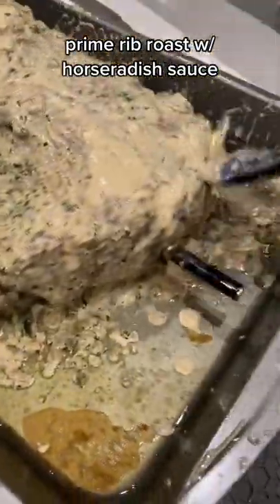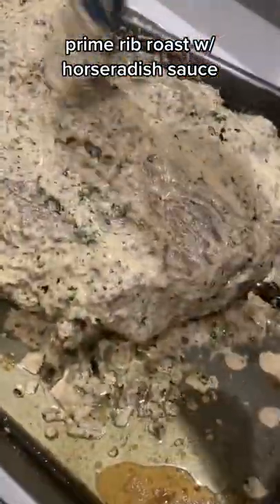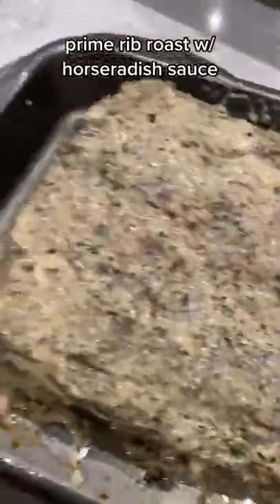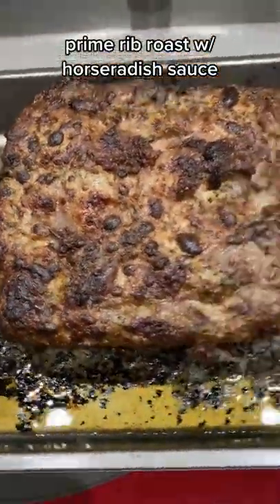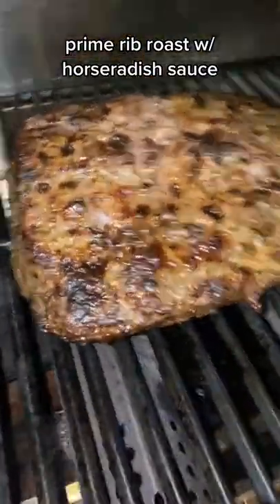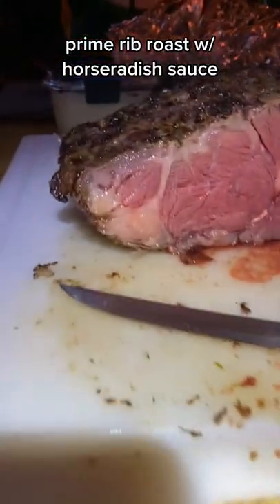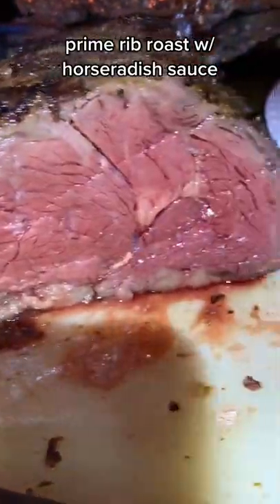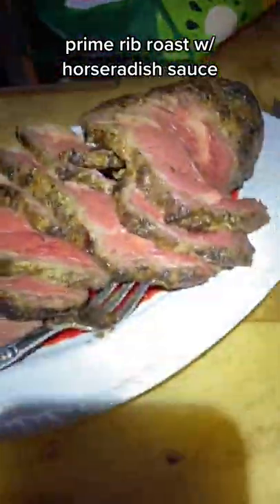Prime rib roast with horseradish sauce - the ultimate combination! | The MeatStick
Prime Rib Roast with Horseradish Sauce by Grace Dvornik using The MeatStick X Set